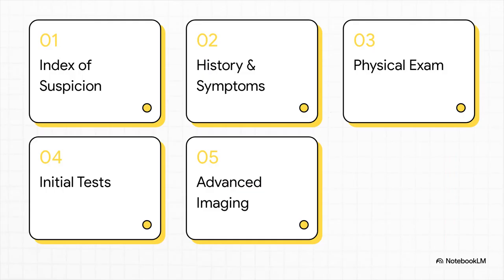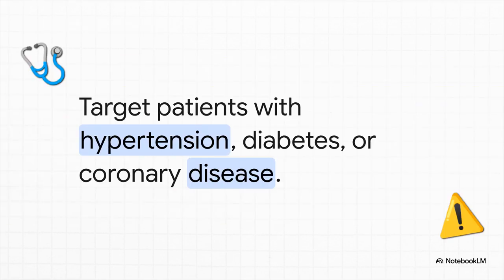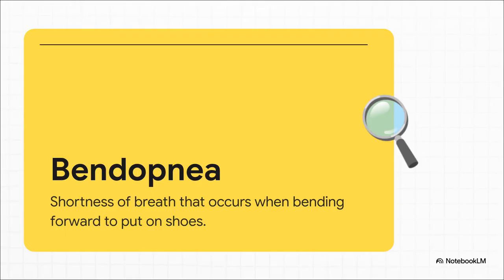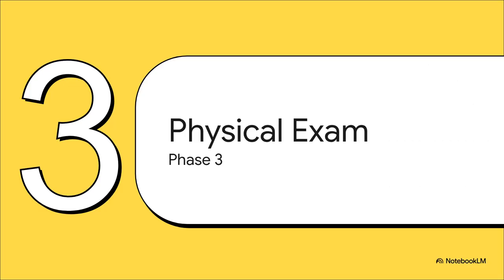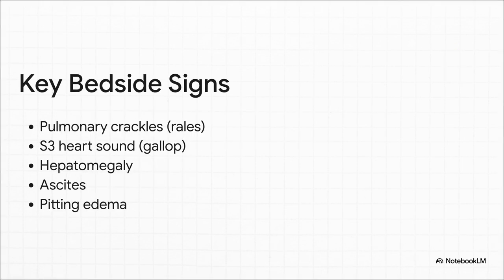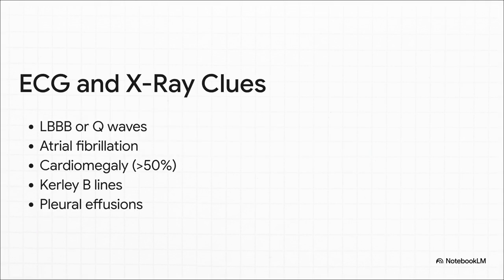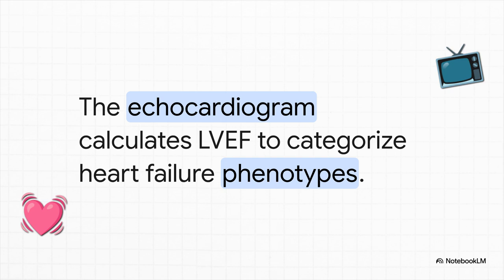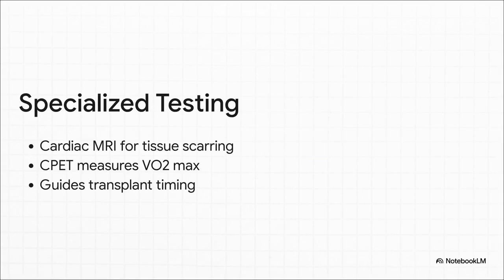Heart Failure ( Sign and Symptoms )